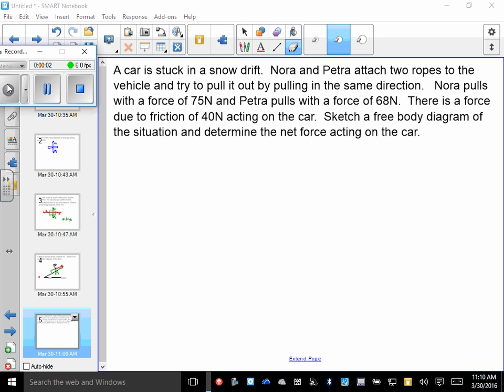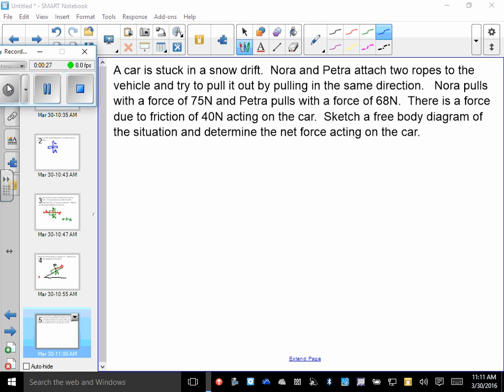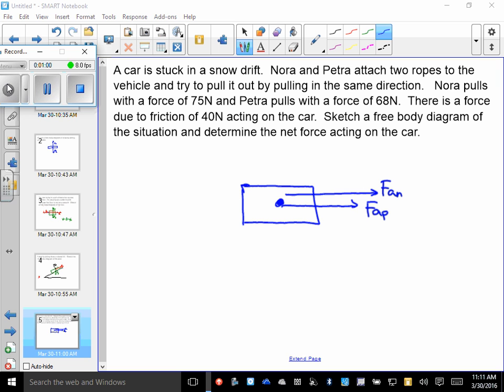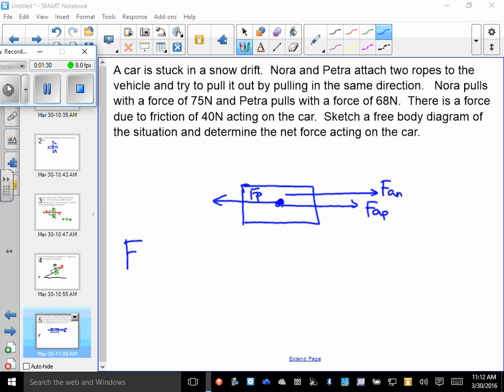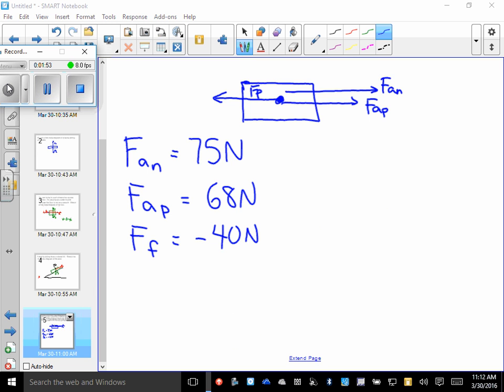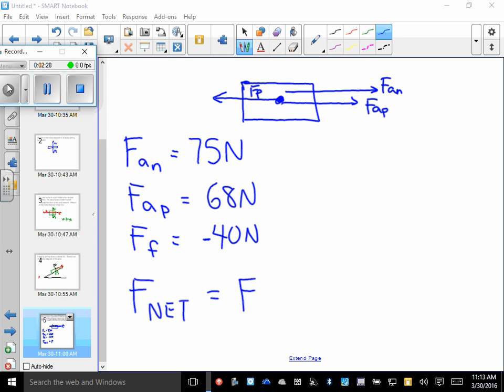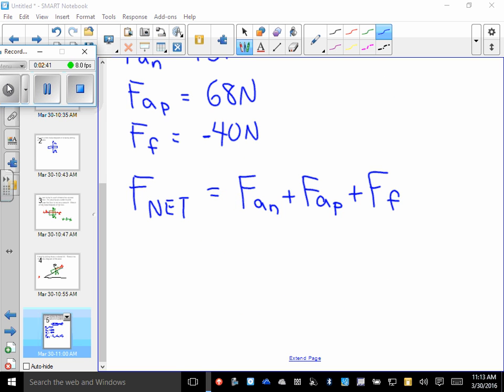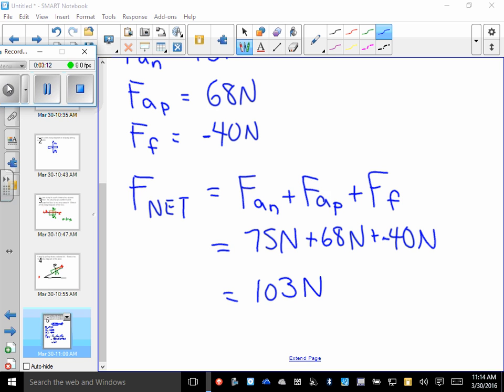Net Force 1